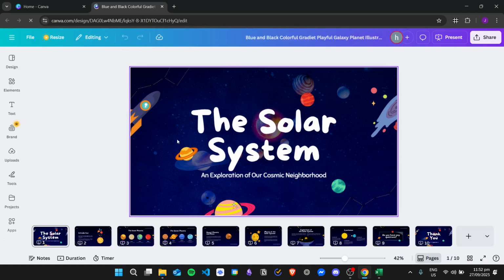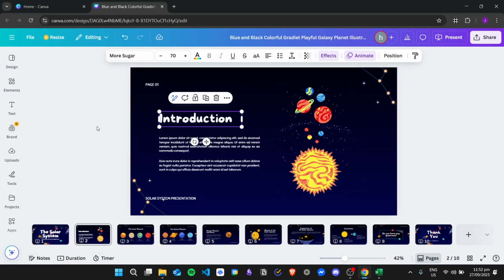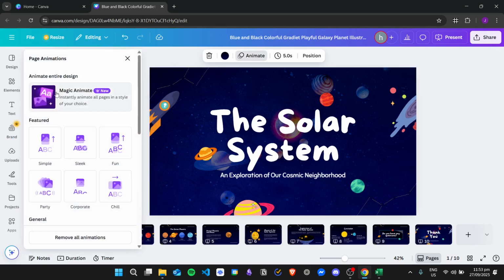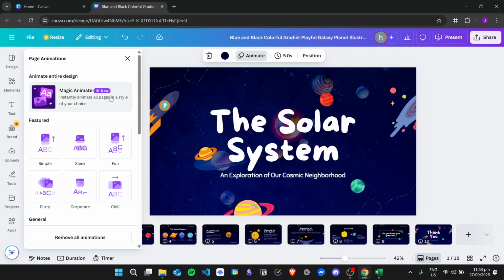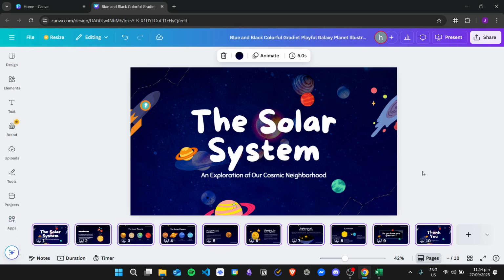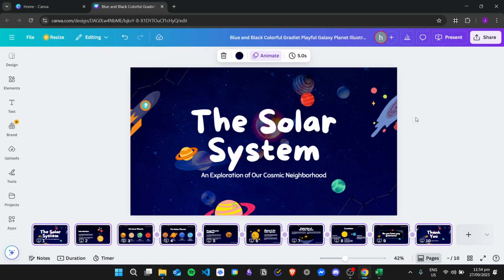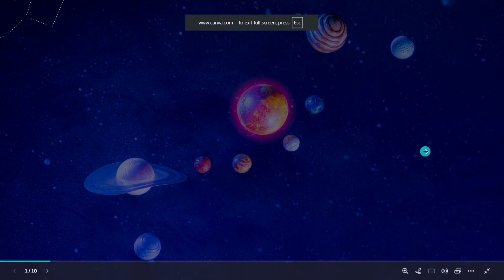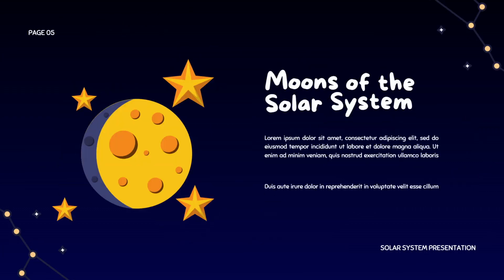Canva Magic Animate Tutorial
If you are looking for a video about Canva Magic Animate Tutorial, here it is!